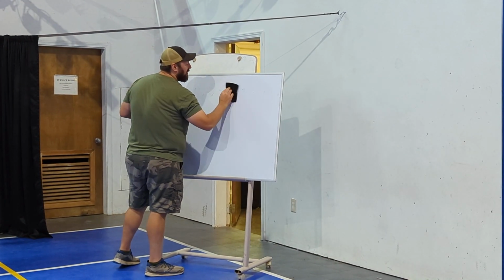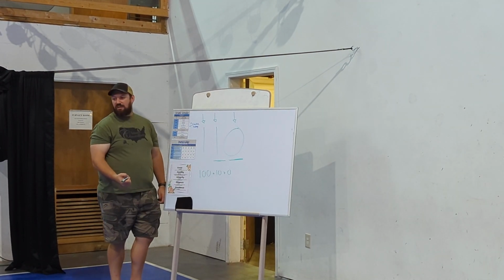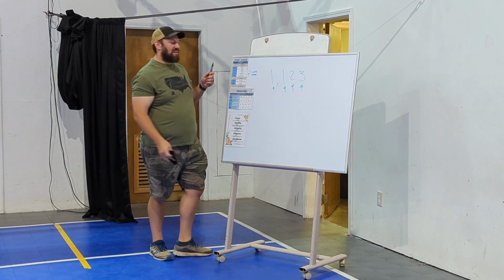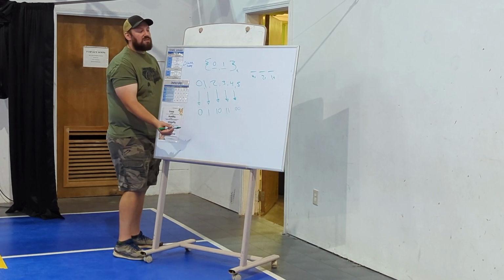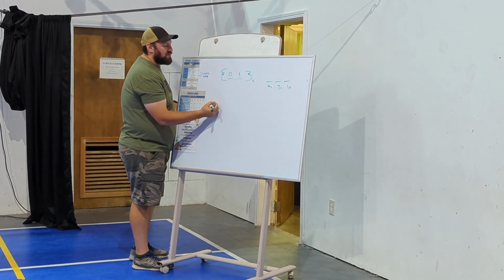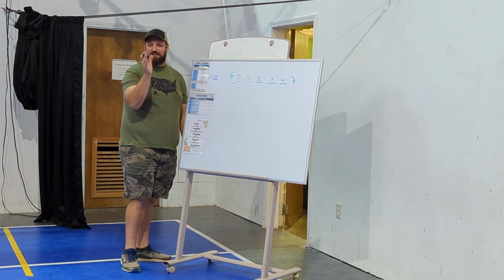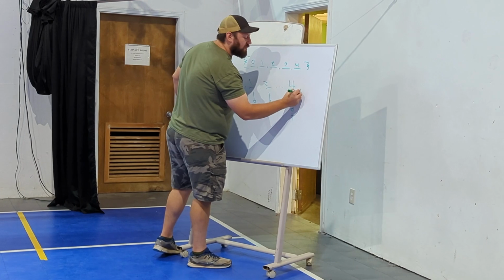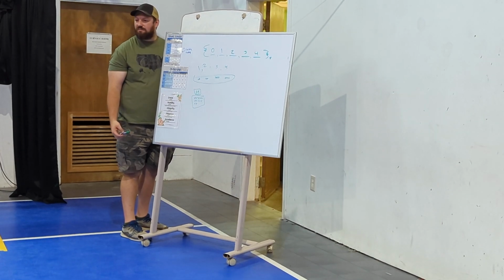Explaining the base system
CC dad explaining the base system to Challenge students